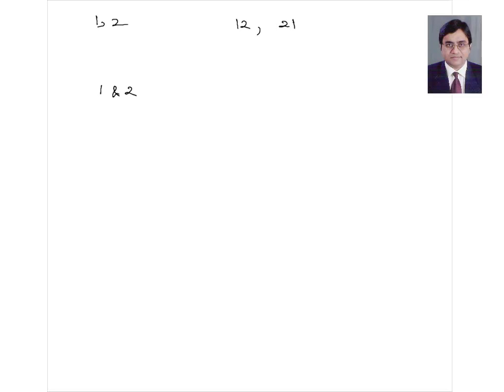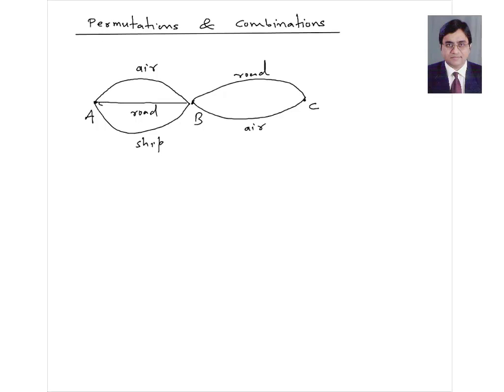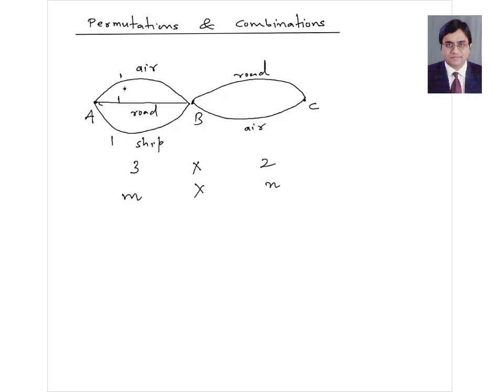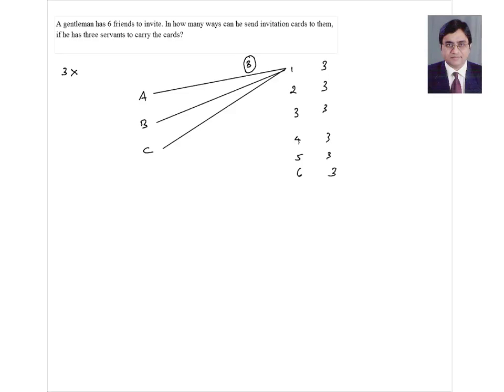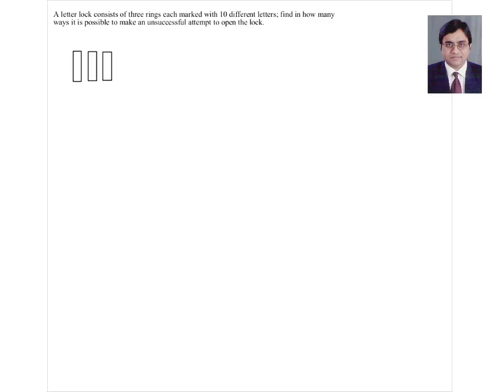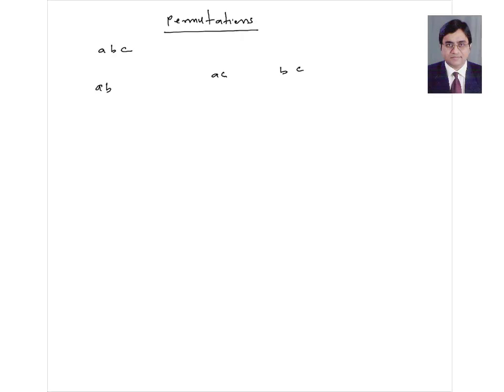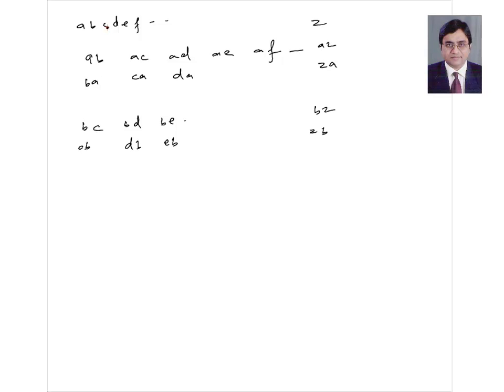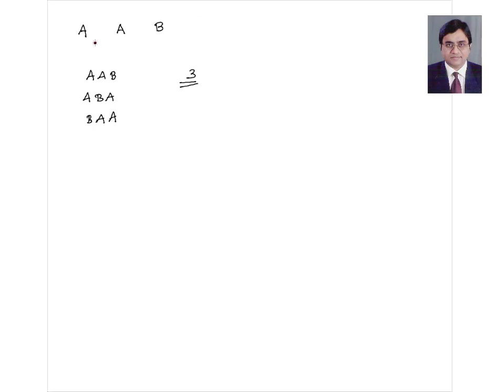Permutations & Combinations - JEE Main, JEE Advanced, CBSE, ICSE (Full Screen Version)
Introduction to permutations & combinations by Mr. Manish Verma. Recording is done live via virtual classroom